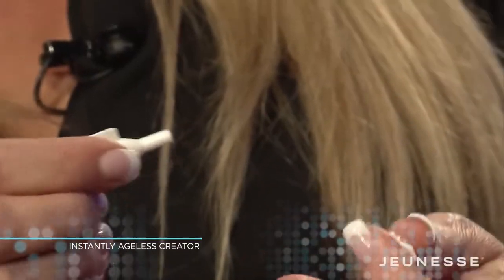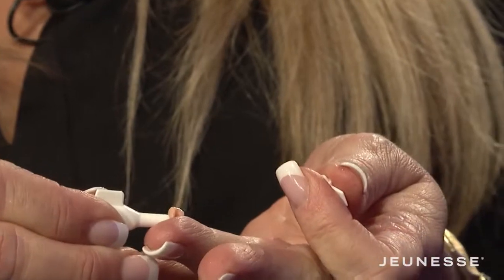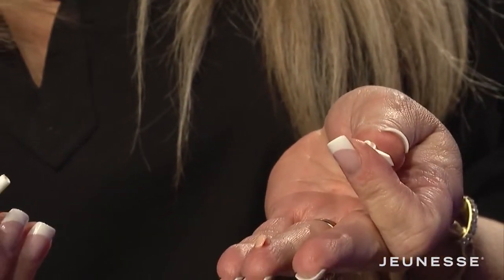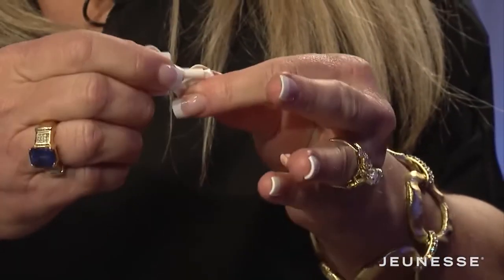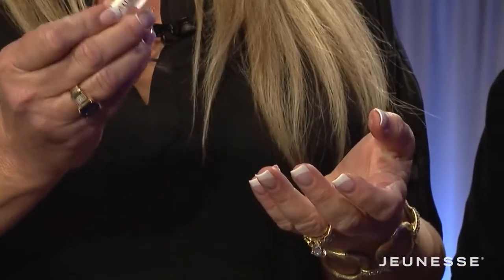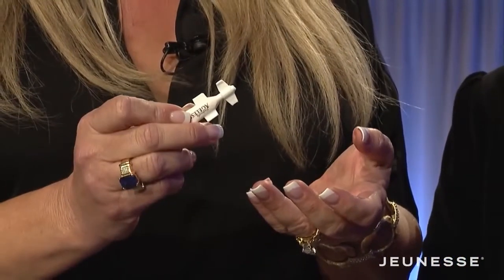Instantly Ageless / Jeunesse Demonstration bei einer Frau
Short demonstration of the fast effects. Instantly Ageless™ is a powerful anti-wrinkle microcream that works quickly and effectively to diminish the visible signs of aging.